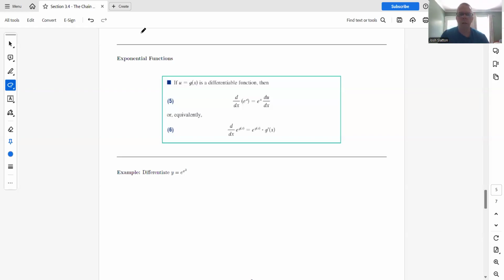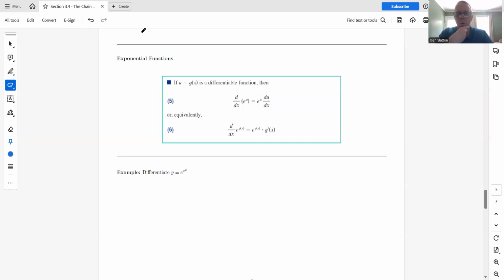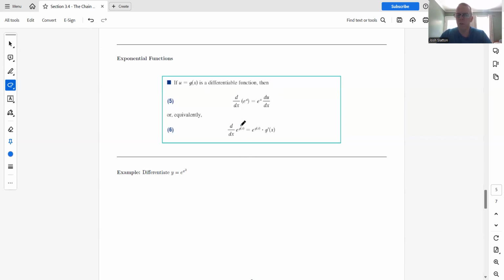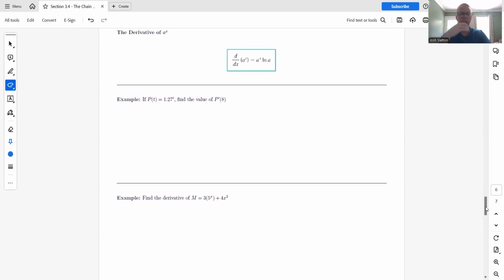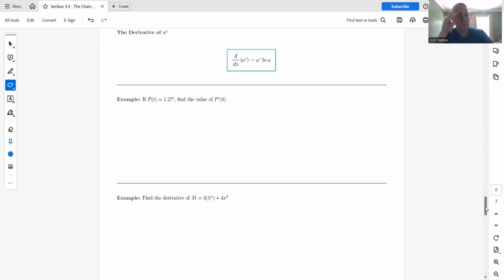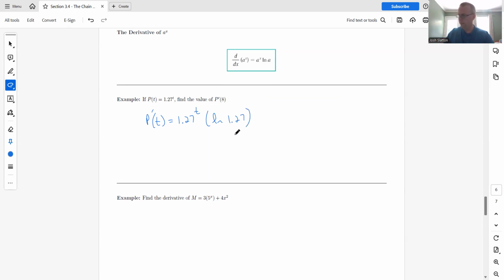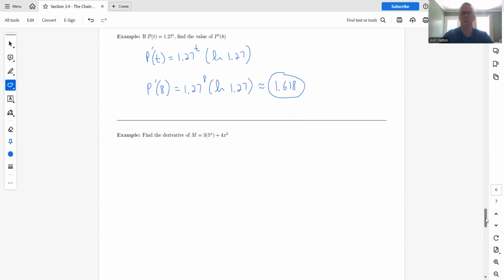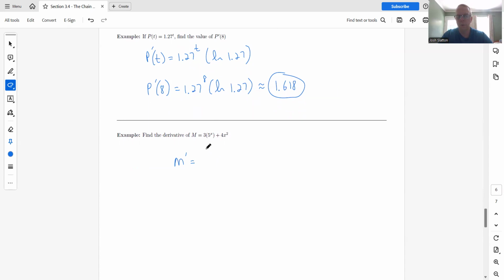Section 3.4 (Part 3) - Exponentials + Chain Rule